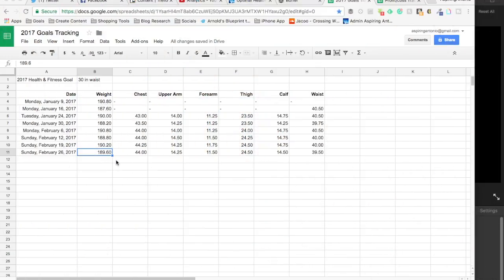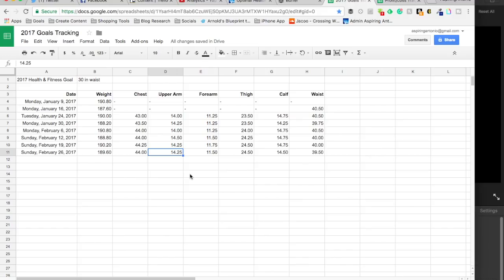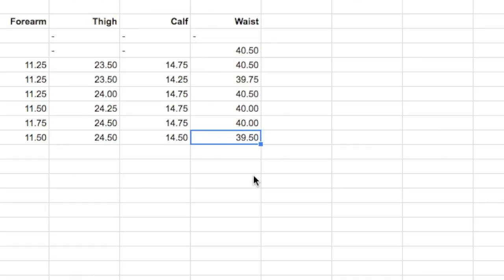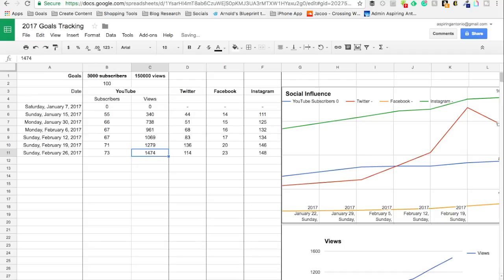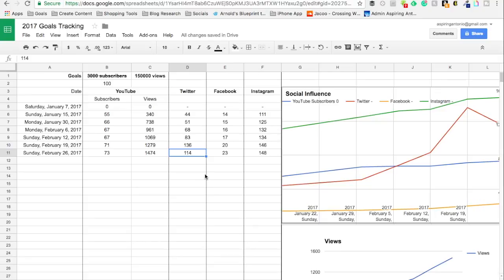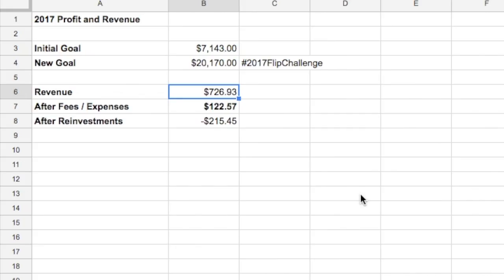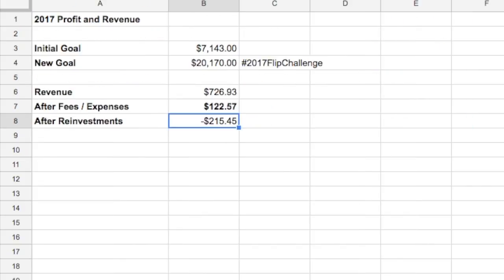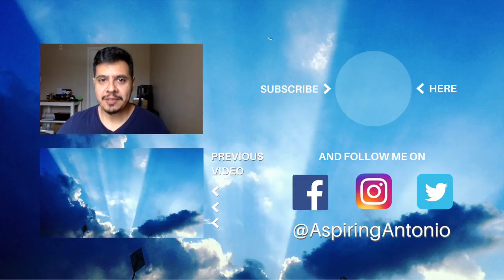Fat Loss While Bodybuilding Plus Overspending on the 2017 Flip Challenge on this Measure Monday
Losing Fat While Bodybuilding and Overspending on the 2017 Flip Challenge. Get the details in this week's Measure Stat Monday.